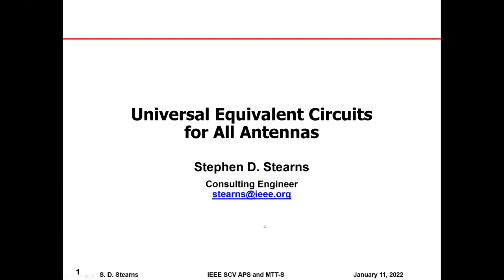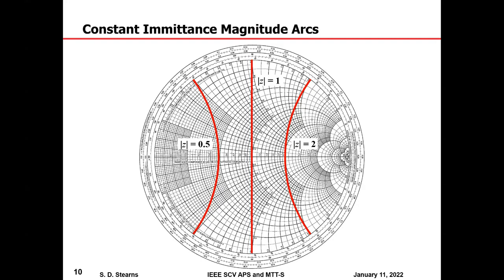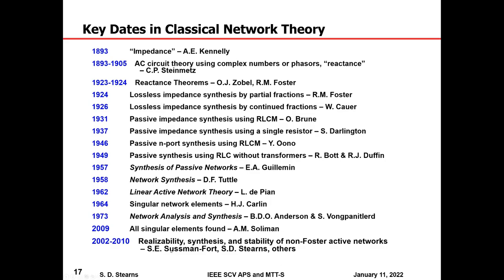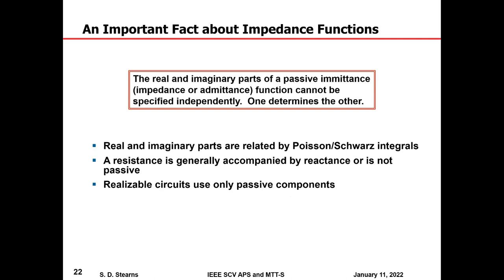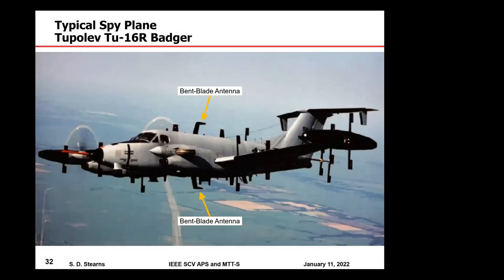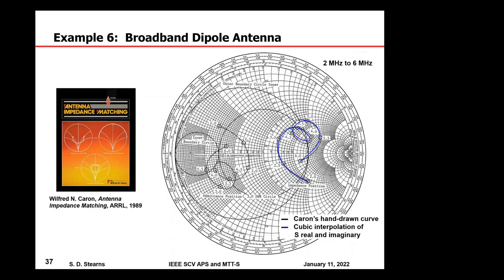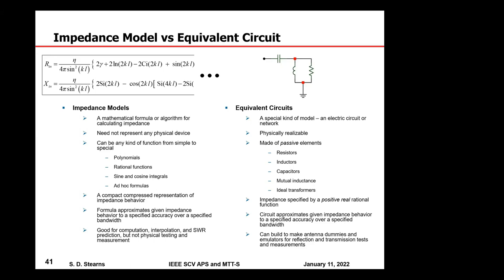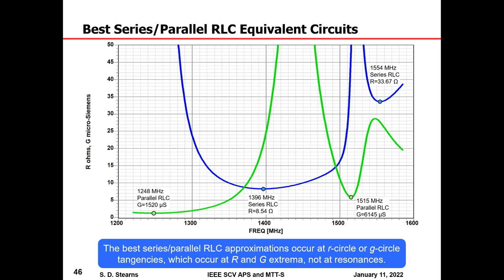Universal Equivalent Circuits for All Antennas - Jan 2022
MTT-SCV:  Universal Equivalent Circuits for All Antennas - Jan 2022

Stephen D. Stearns (former Technical Fellow of Northrop Grumman Corporation) talks about antenna impedance fundamentals and decade bandwidth equivalent circuits and examples for wireless system design and measurement

Abstract:
Series and parallel RLC resonant circuits have long been the staple equivalent circuits for dipole and loop antennas despite being narrowband approximations.  This paper shows how to make universal equivalent circuits for any antenna over any bandwidth.

Part 1 introduces the history of classical electric network synthesis and Smith charts and reviews antenna impedance and admittance properties.

Part 2 explains the modes of vibration of continuous structures, natural frequencies, feedpoint current, and impedance resonances.

The impedance function of any antenna can be accurately modeled by two of four universal equivalent circuits given computed or measured impedance data and a circuit optimizer.  Examples of broadband universal equivalent circuits are shown for dipole, circular loop, and discone antennas over multi-octave and decade bandwidths.  Broadband equivalent circuits are useful for interpolating between data points and performing lab tests without radiating.  1-port equivalent circuits are useful for making dummy loads for reflection experiments or match network testing.  2-port equivalent circuits are useful for transmission measurements.